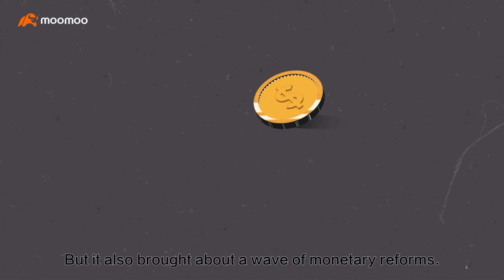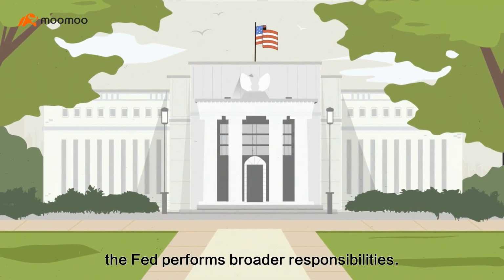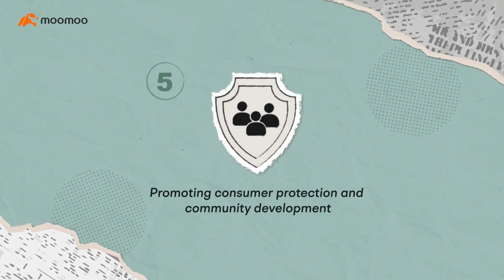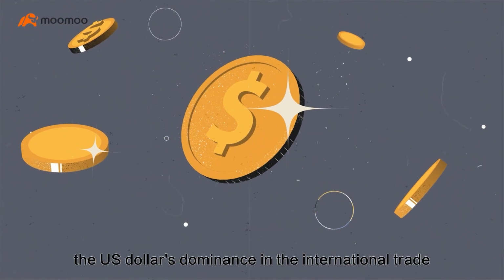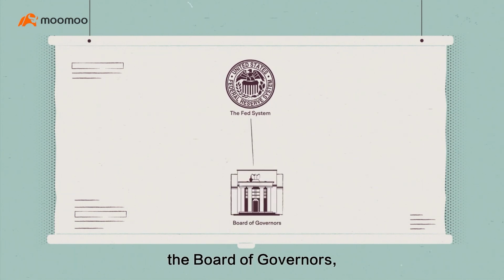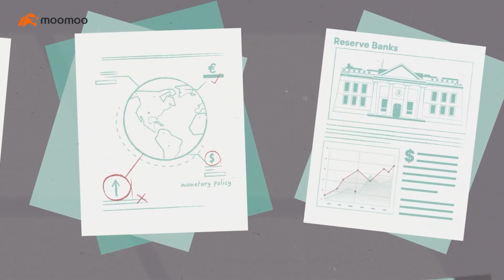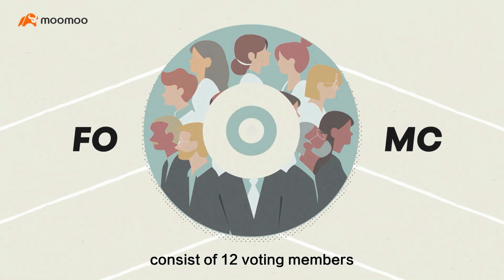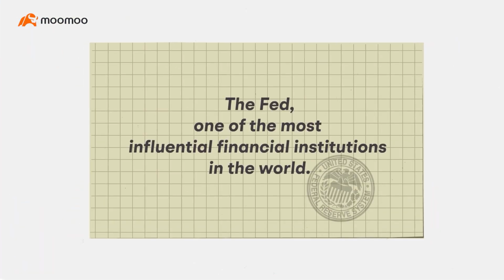What the Federal Reserve does | Moomoo Canada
Ever wonder why the Federal Reserve (the Fed) dominates financial headlines? As the central bank of the U.S., the Fed’s decisions—especially around interest rates—have massive effects on the global economy and your investments. In this video, we break down what every smart investor needs to know about the Fed.

🔍 In this video, you’ll learn:
✅ Why the Fed was created after the financial panic of 1907
✅ The 5 Key Functions of the Fed, including monetary policy and financial system stability
✅ How the Fed’s structure works — Board of Governors, 12 Reserve Banks, and FOMC
✅ Why global investors watch the Fed’s every move
✅ How Fed actions like rate hikes or cuts impact the stock market and your portfolio

💡 Pro Tip: Understanding how the Fed works can help you better predict market reactions—and make smarter investment decisions!